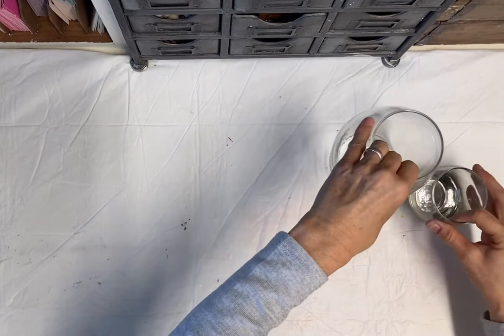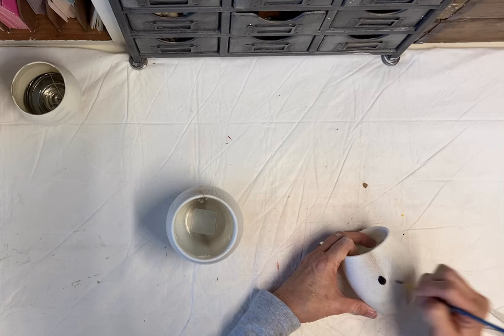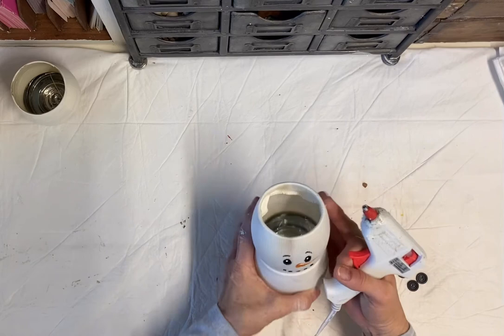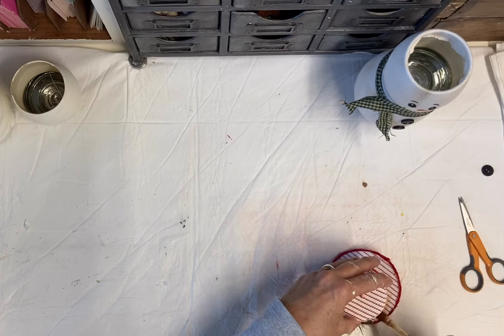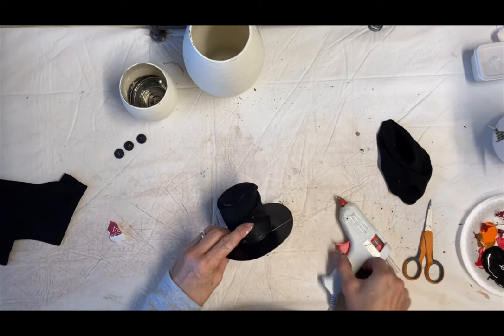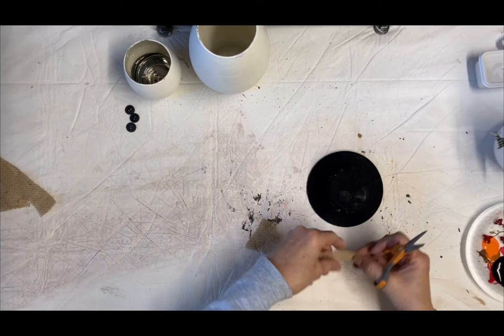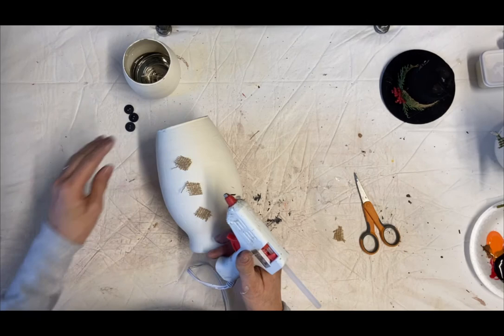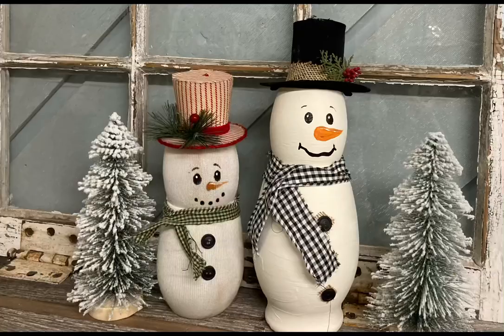How to Make easy Light up Snowmen for your table top